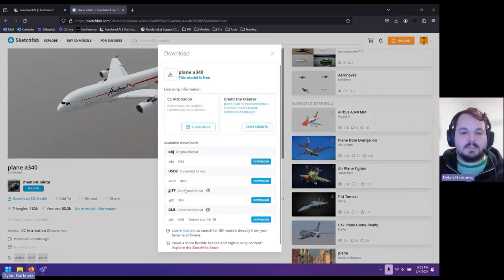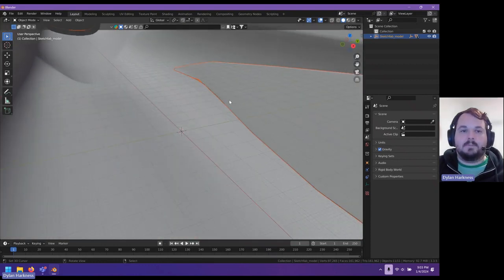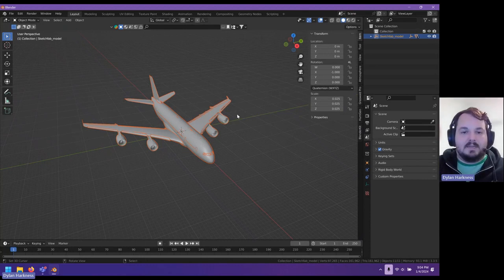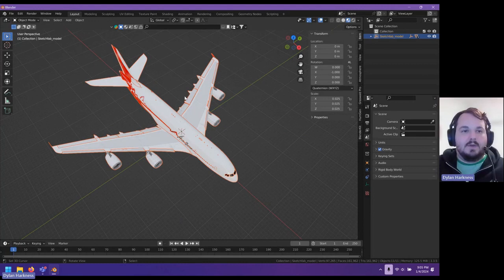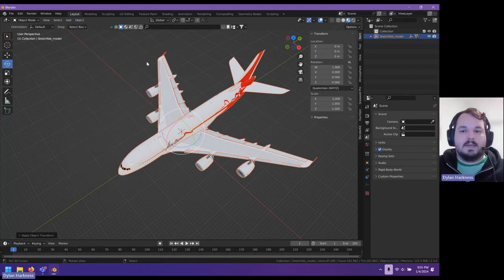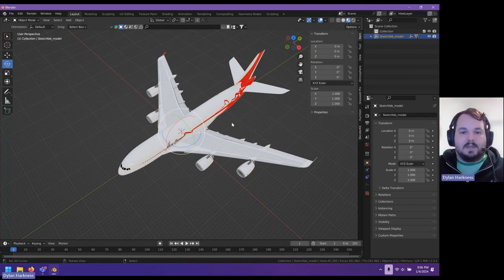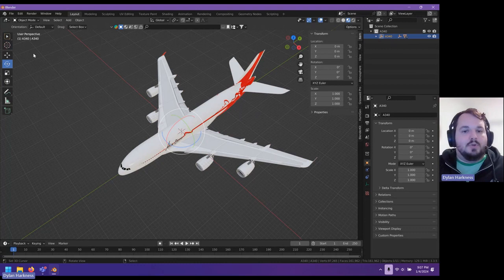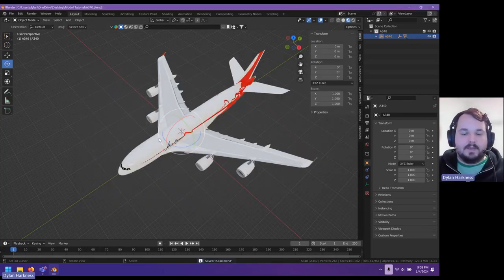Rendered ai preparing 3D assets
How to prepare 3D assets for use in a volume for the SATRGB channel in Rendered.ai.